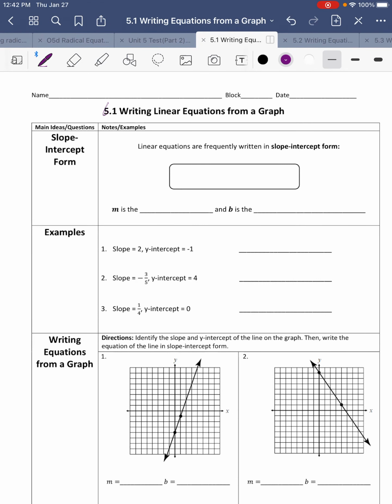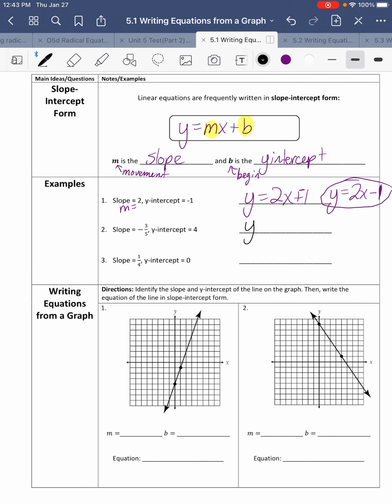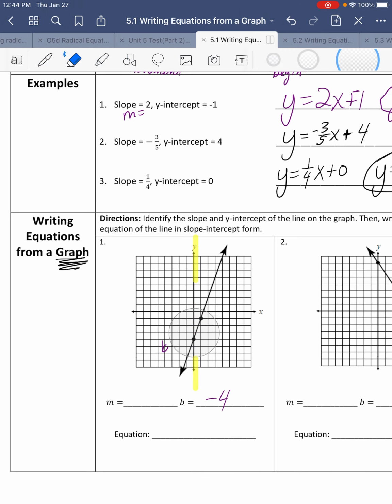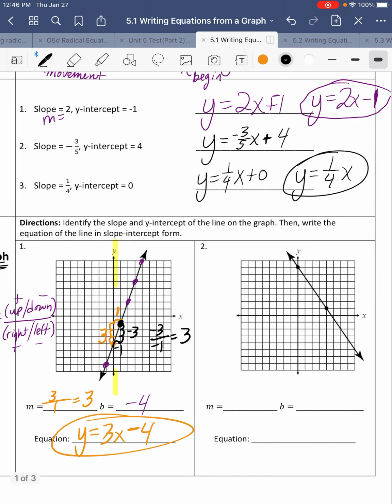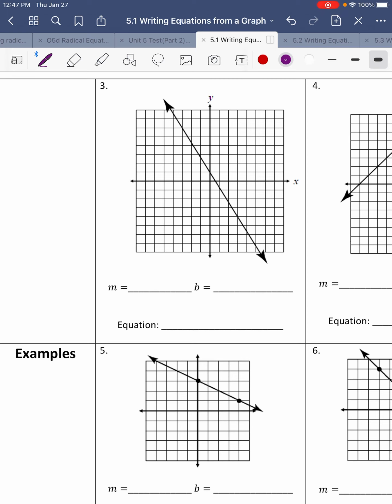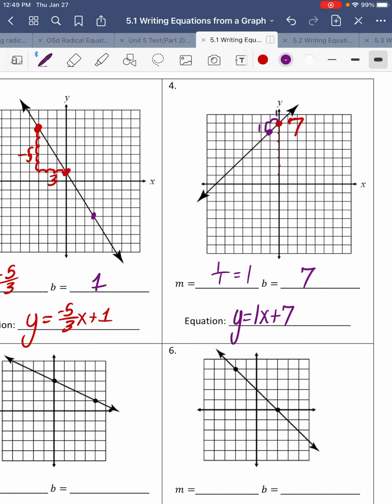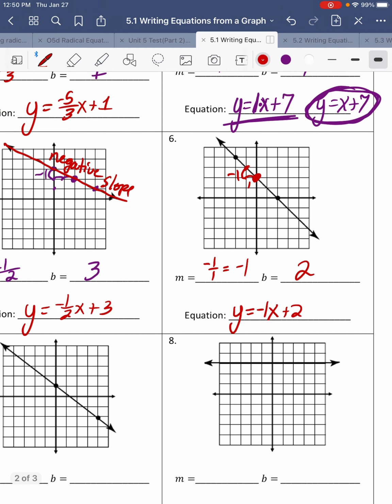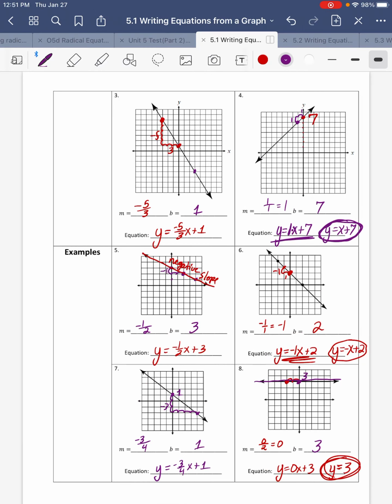5.1 notes and class work answers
Writing linear equations from a graph